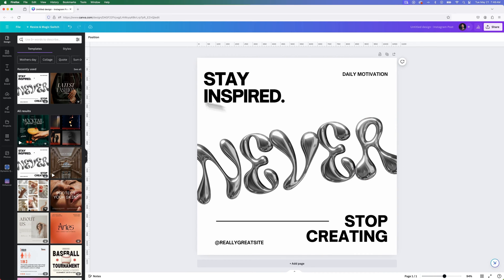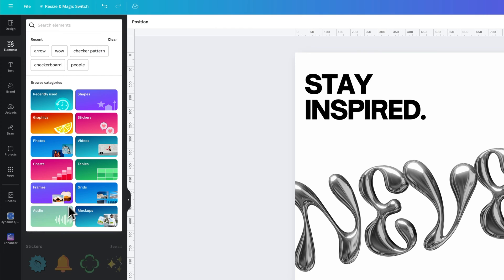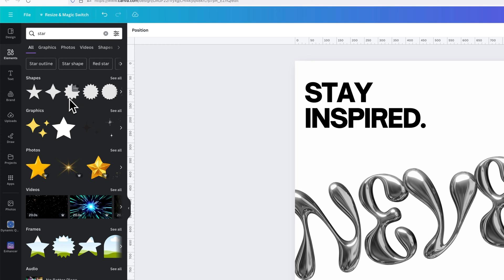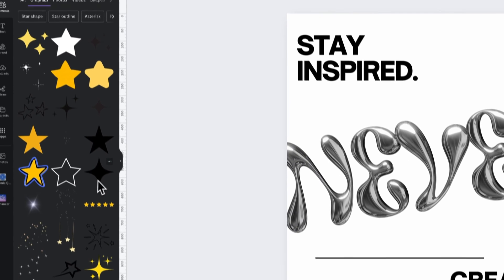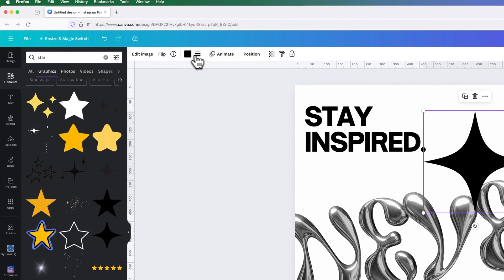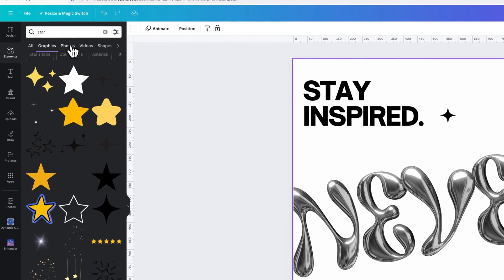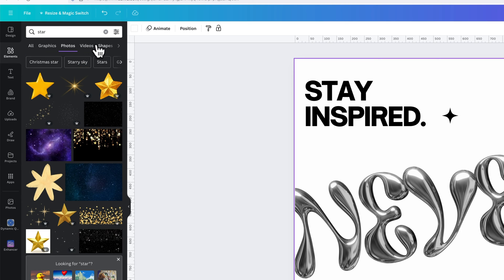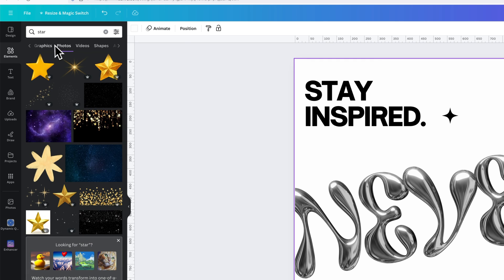How to Add Elements in Canva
In this Canva tutorial, learn how to add elements like graphics, photos, and video in Canva.

Need a free Canva alternative? Try Figma!